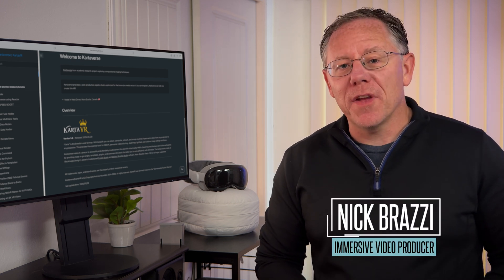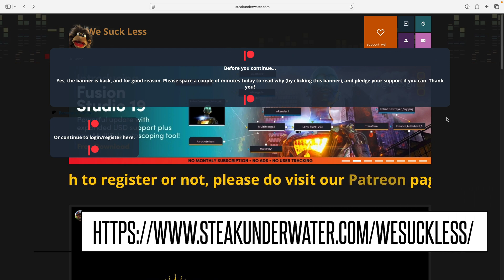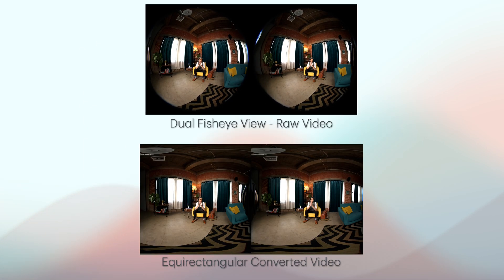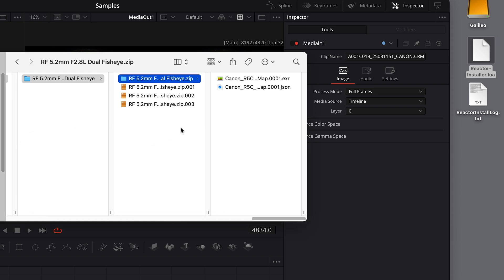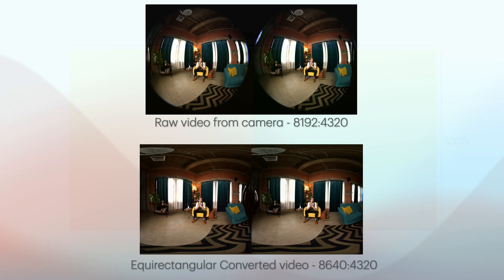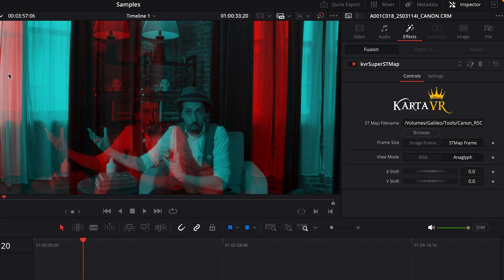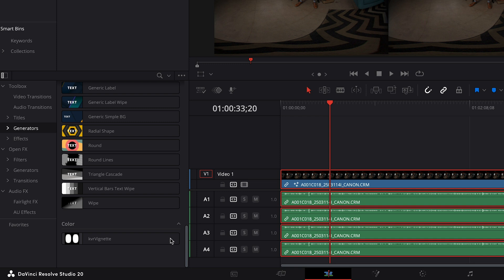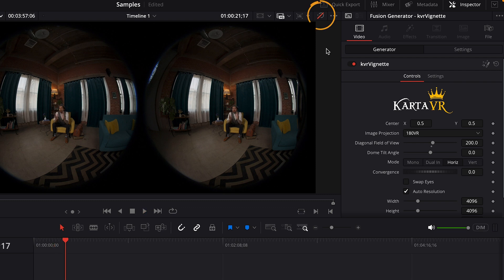Kartaverse - VR Editing for Canon R5c - Part 1: Set Up and Edit Workflow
Kartaverse is a free set of plug-ins for Davinci Resolve that enable VR editing features. For people creating VR Immersive video for the Apple Vision Pro or other headsets, it's important to find a solid workflow that ensures the best video quality.  If you use Canon’s own VR import utility, you sacrifice quality and lose the ability to edit in HDR. Editing in Davinci Resolve with Kartaverse lets editors squeeze more quality from Canon 5c footage. This video shows how to easily install Kartaverse and use it entirely on the edit page in Davinci Resolve.

00:00 - Intro
01:17 - Required Software
02:16 - Install Reactor
03:26 - Install Kartaverse plugins using Reactor
04:12 - Understand STMap files
05:36 - Prepare the STMap file
07:23 - Project setup, settings, and resolution
09:43 - Use Kartaverse to convert raw video to Equirectangular
12:47 - Set a Vignette to mask the camera lenses
15:06 - Temporarily disable effects for real-time playback